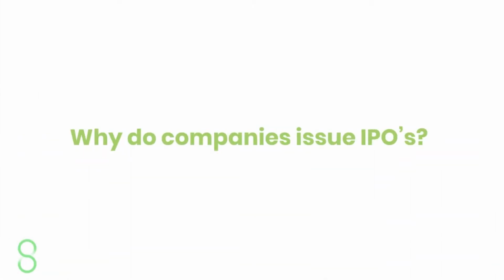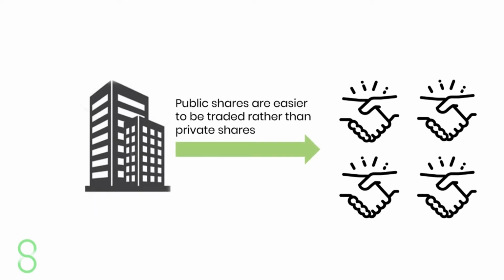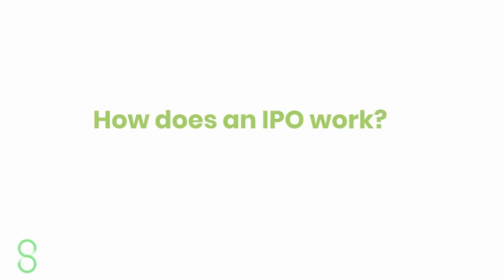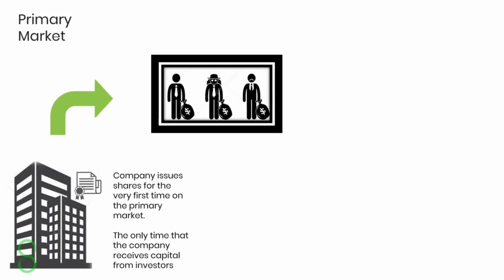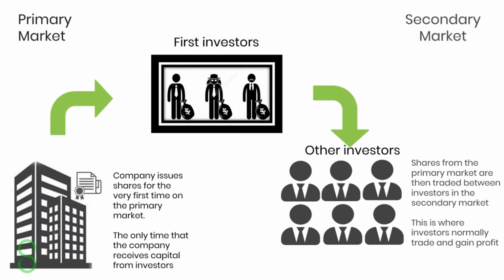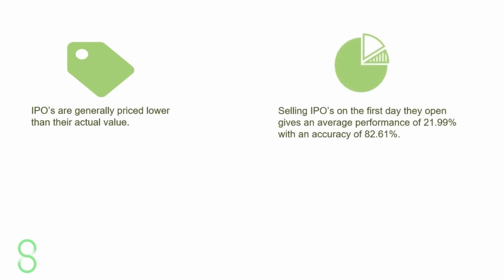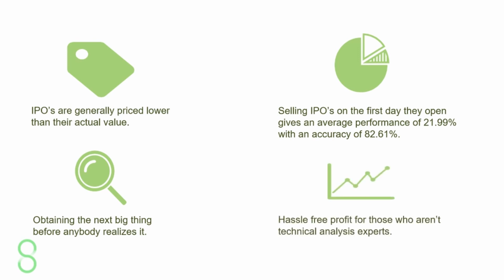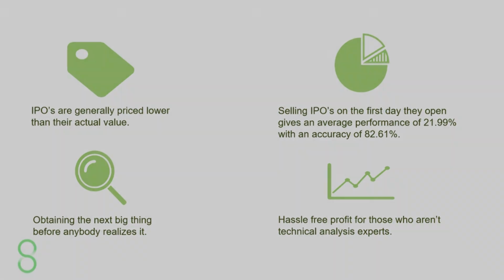The truth about IPO's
Hello and welcome to another iSaham video tutorial, today's video would explain why companies issue IPO's, the process that the shares go through within the market and why investors should purchase IPO's in general.

Don't have a Mplus account yet? If you wish to open a CDS account please contact our customer service through telegram